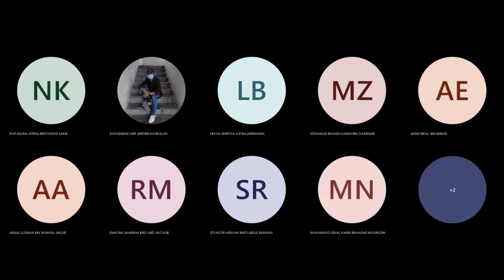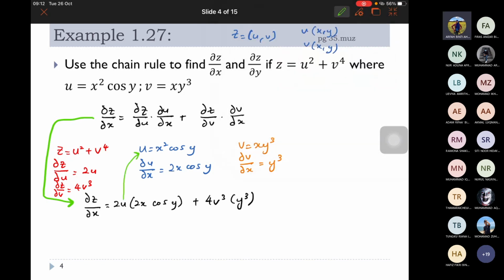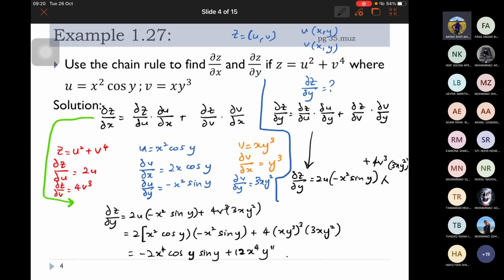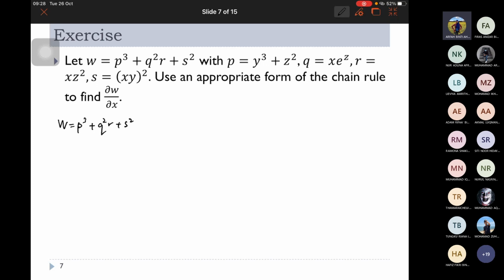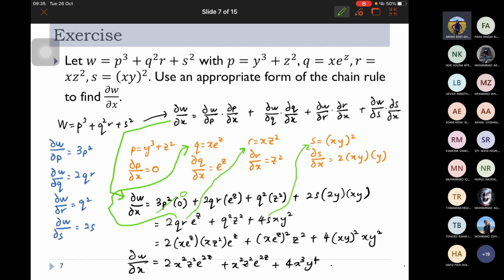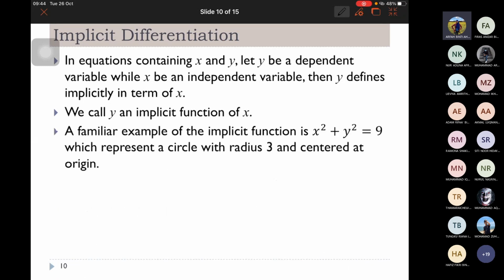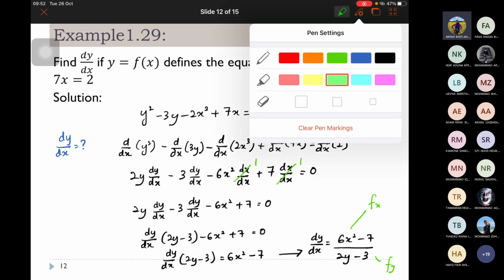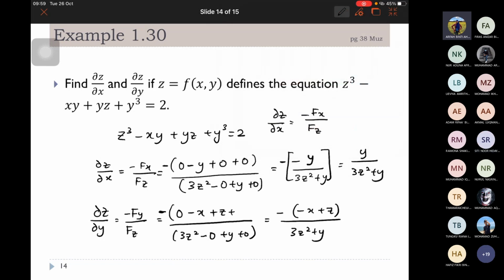BELG2443 - Eng Math II - Chapter 1_4 The Chain Rule & Implicit Differentiation